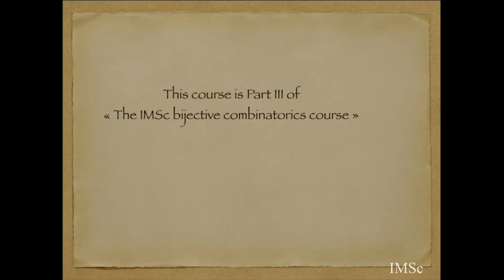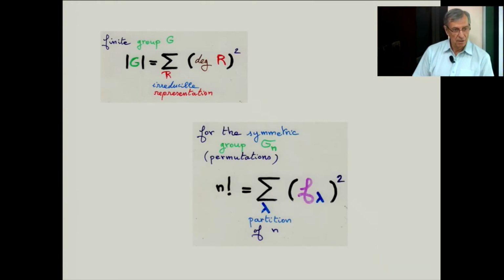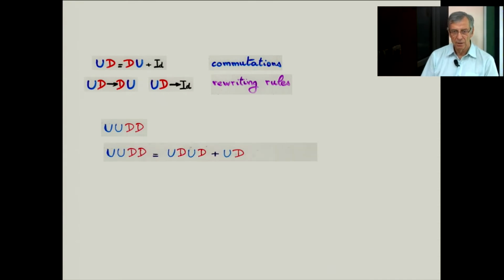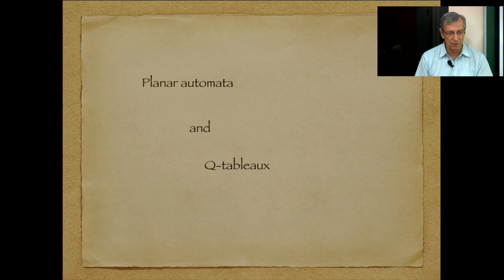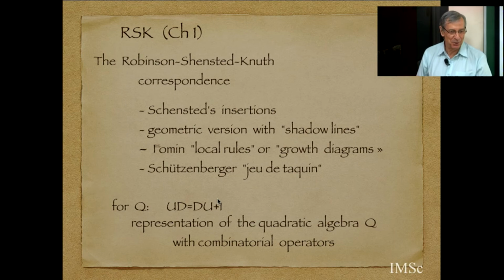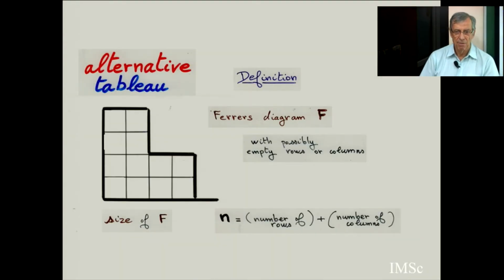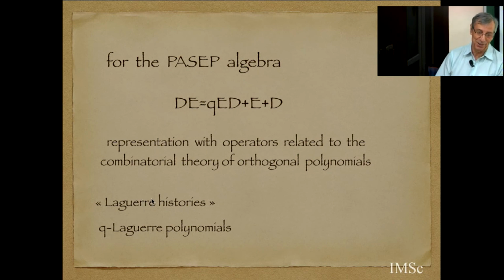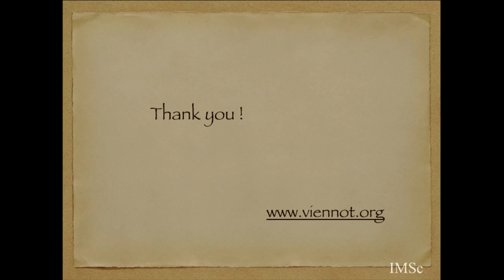Chapter 0: Introduction to the course